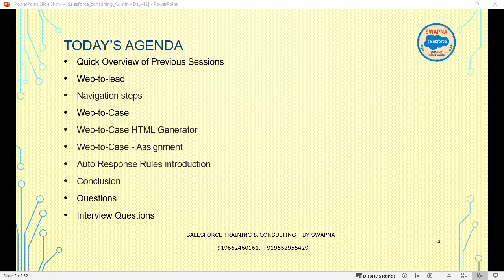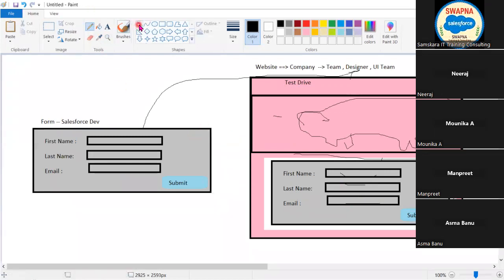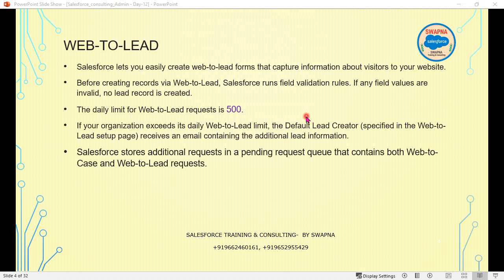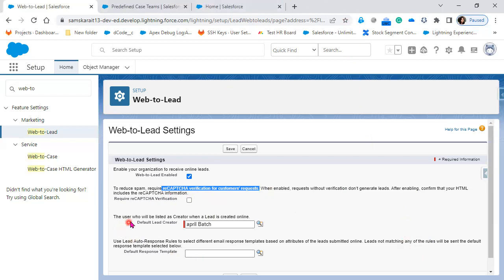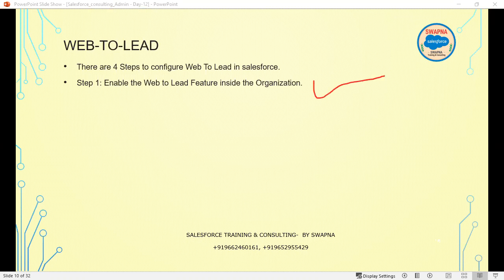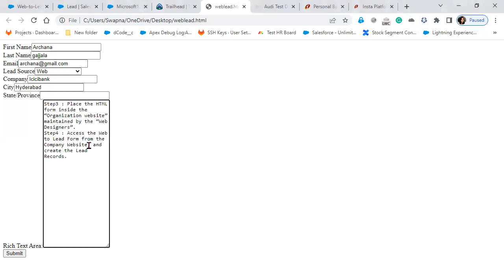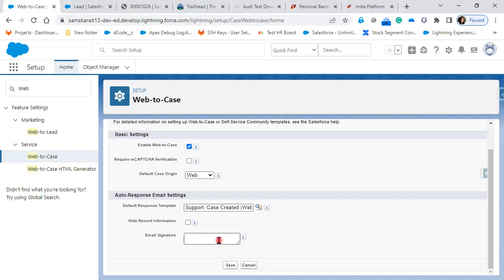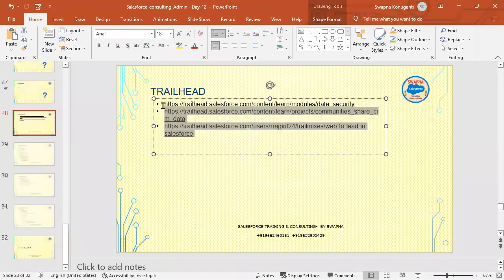12.SalesforceAdmin Web to Lead Web to Case Web to Case HTML Generator Swapna Salesforce Ameerpet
Web to lead
Navigation steps
Web to Case
Web to Case HTML Generator
Web to-Case - Assignment